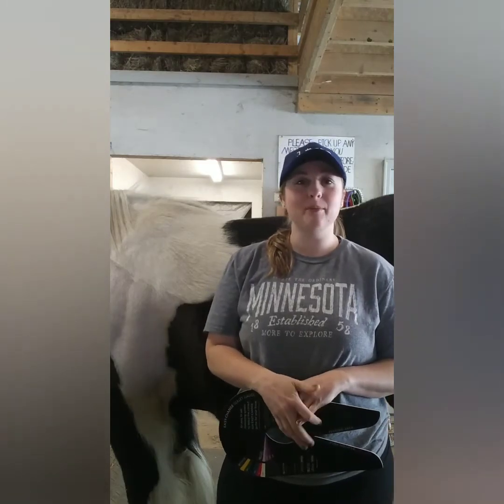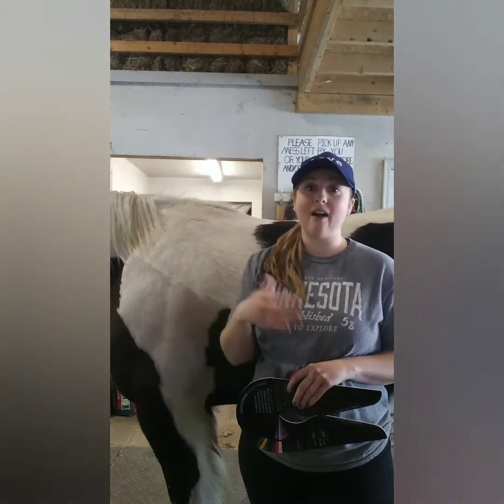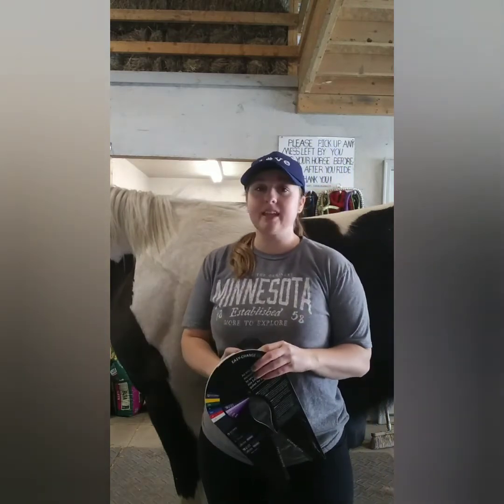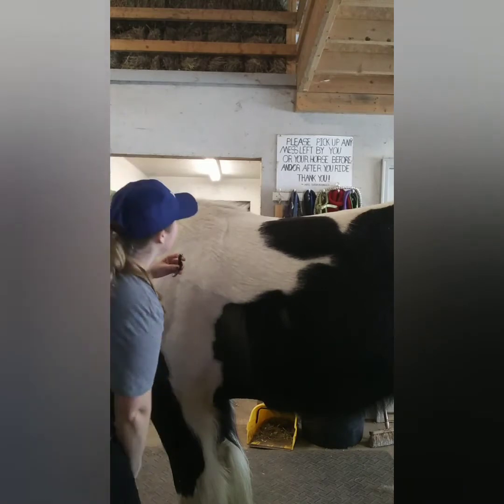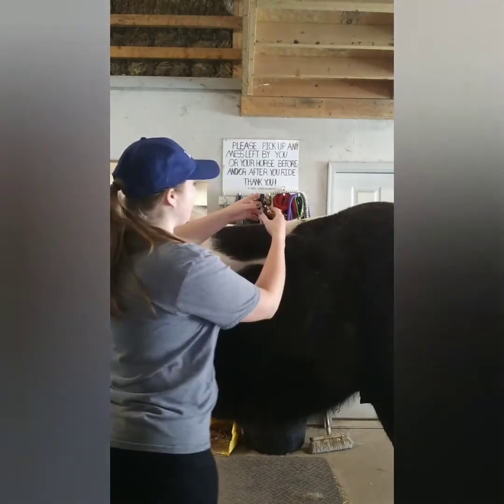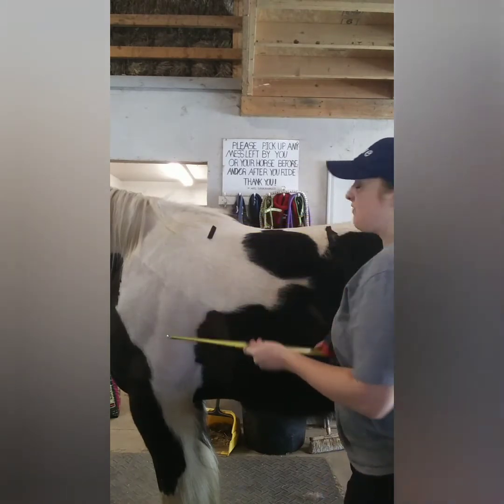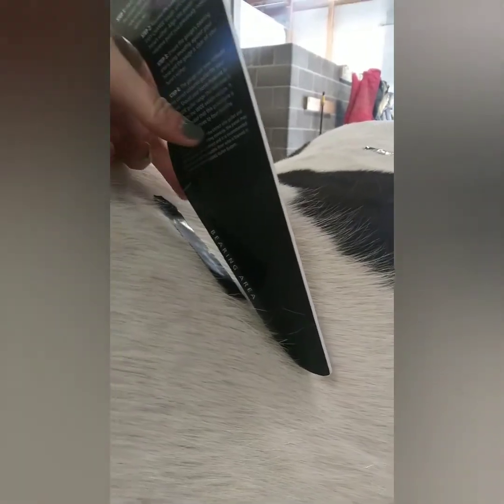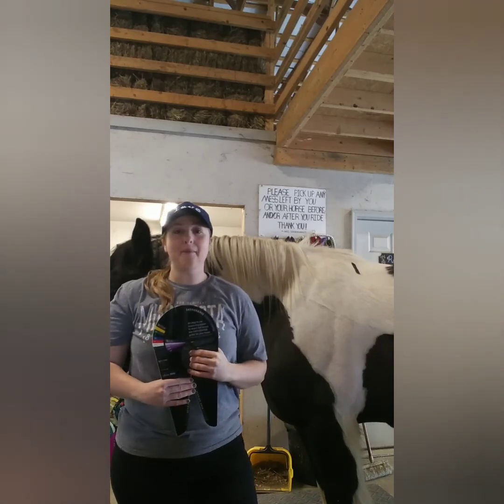Measuring your Horse for a Arena/Bates or Wintec Saddle